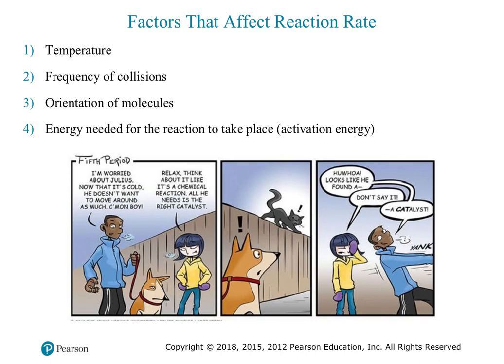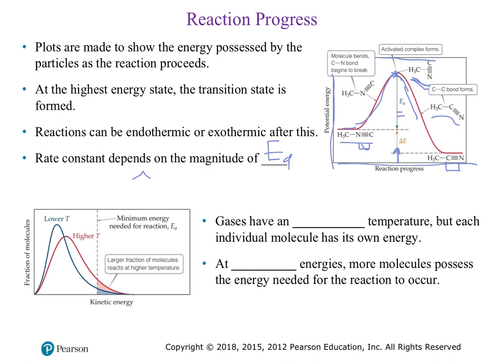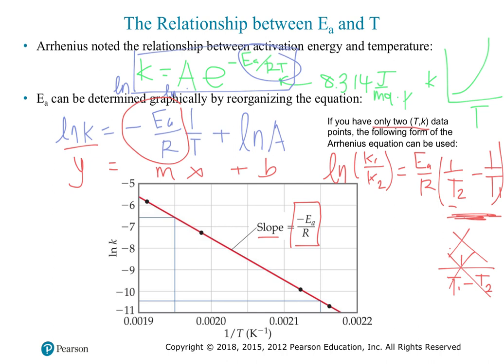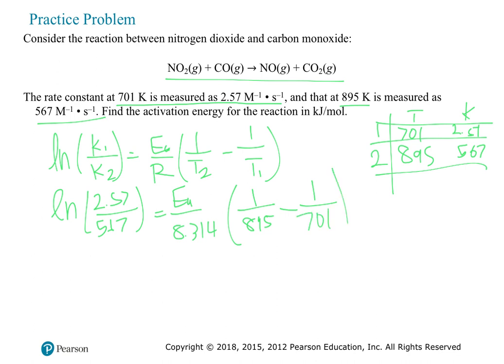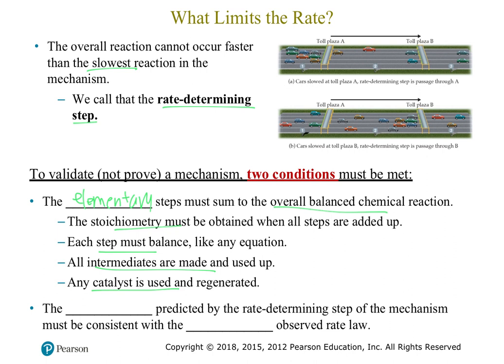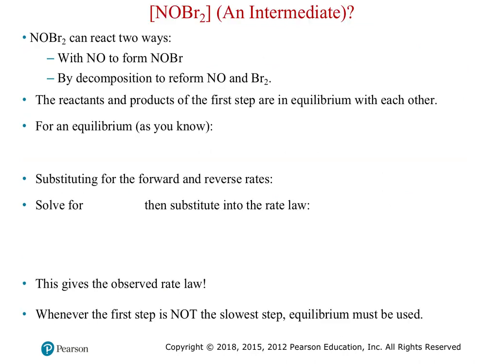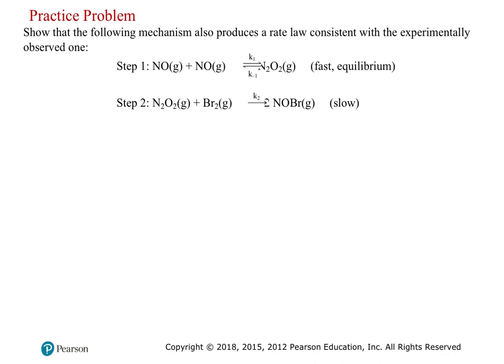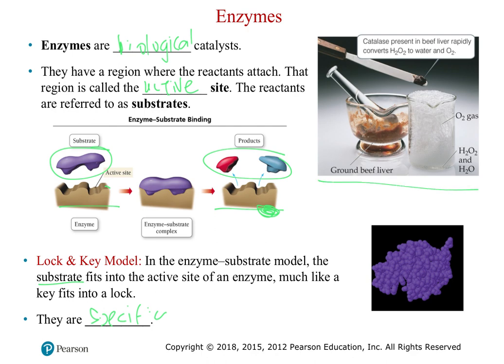Chapter 14.6-14.9 Video